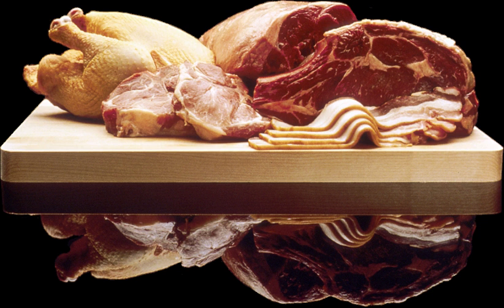Wallenbergare | Wikipedia audio article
This is an audio version of the Wikipedia Article:
Wallenbergare

00:00:32 undefined

- Socrates

SUMMARY
Wallenbergare is a Swedish dish generally consisting of ground veal, cream, egg yolks and coated in breadcrumbs. It is traditionally served with mashed potatoes and peas.
It was created and named for häradshövding (Circuit Judge) Marcus Wallenberg.
There are many theories about the origin of this recipe, but the two main ones postulate either that it comes from Wallenberg's father-in-law Charles Emil Hagdahl or that it was created for him by Julius Carlsson, chef de cuisine at the restaurant Cecil in Stockholm.